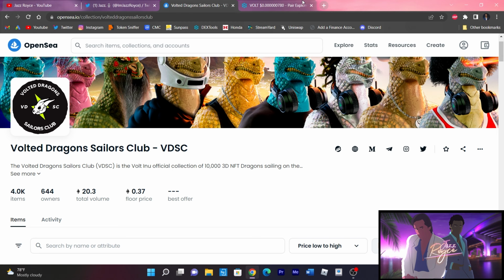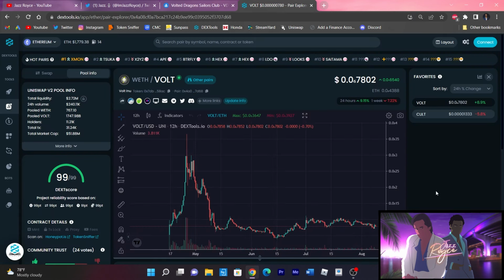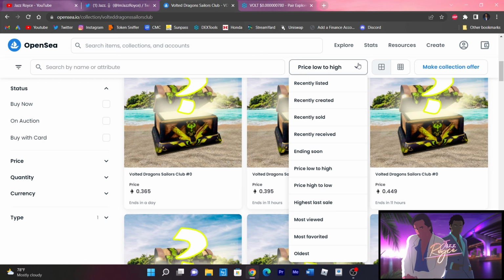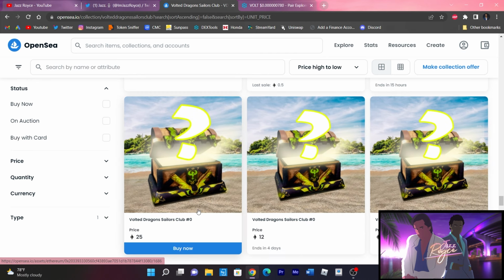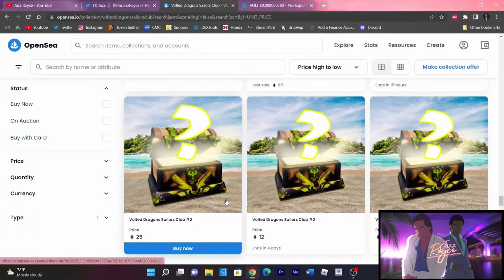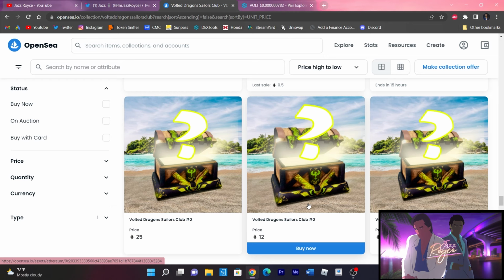VOLT INU: | VDSC NFTs ARE LIVE FOR THE PUBLIC - RARE 1/1 NFTs BEING SHOWCASED ALREADY!